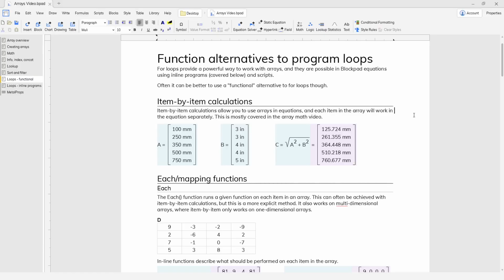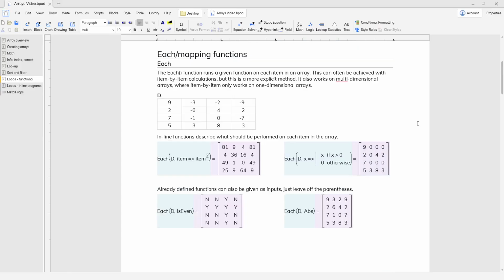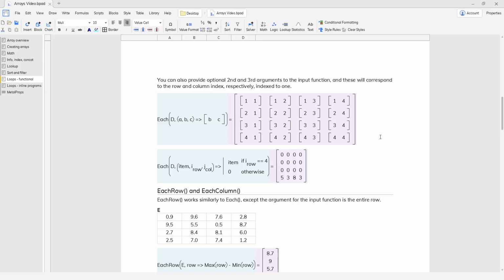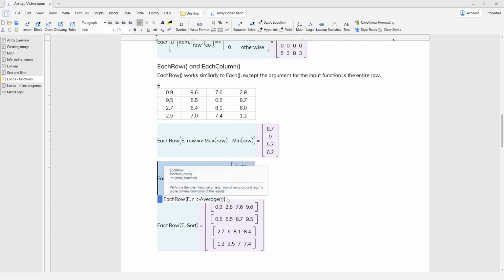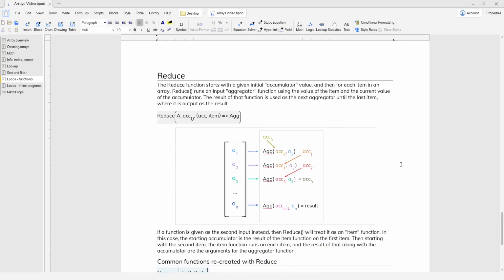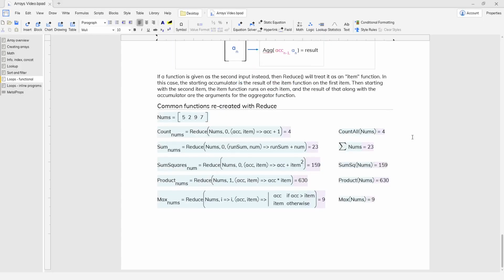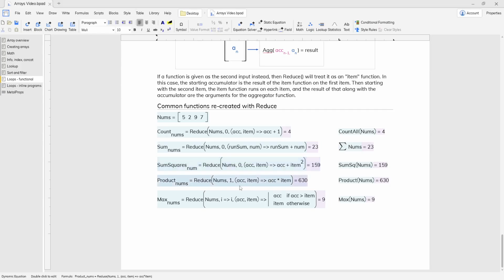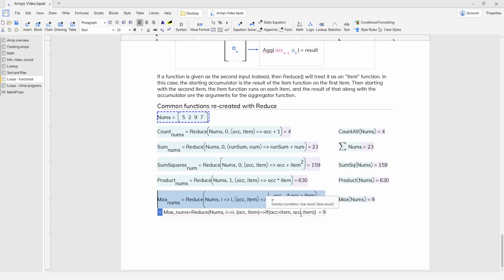Blockpad | Arrays - function alternatives to loops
As part of our video series on arrays, this video covers some functions that you can use as alternatives to for loops.

Blockpad includes for-loops through our in-line programming feature, but often it can be better to use these functional alternatives for simpler cases, and even for some more complex tasks as well.

00:00 Intro
00:55 Item-by-item calculations
01:40 Each()
04:10 EachRow() and EachColumn()
06:26 Reduce()
07:53 Reduce() Examples
11:18 Conclusion